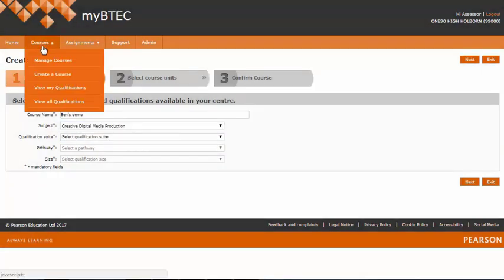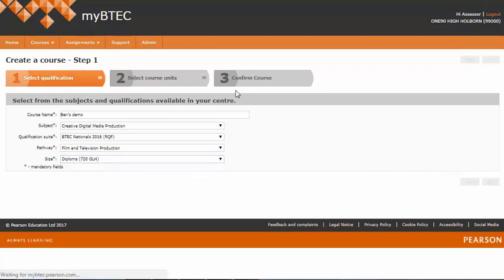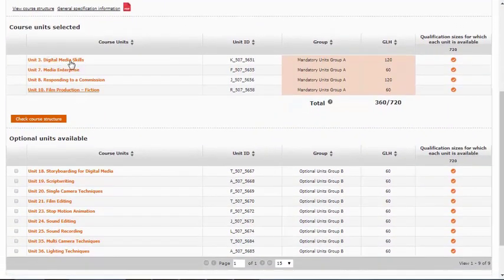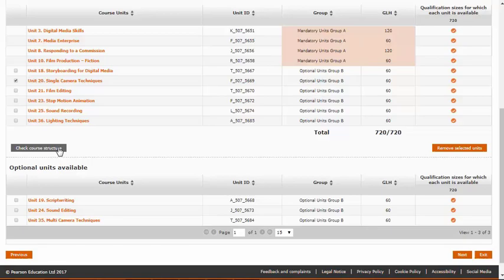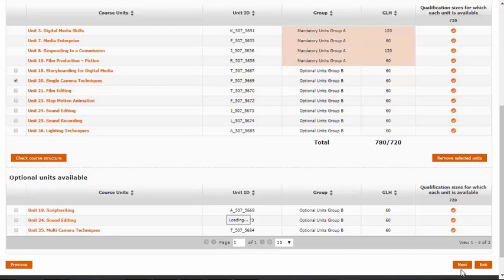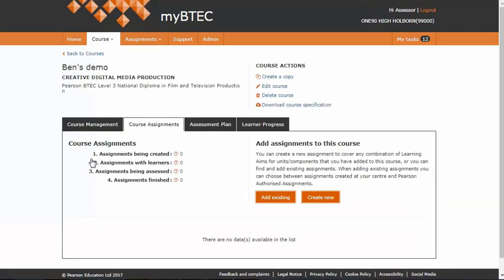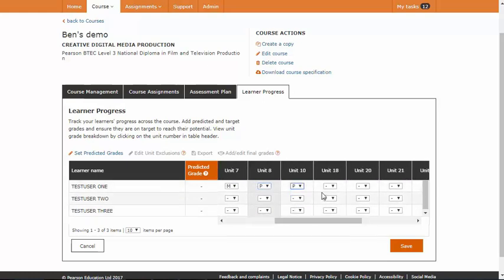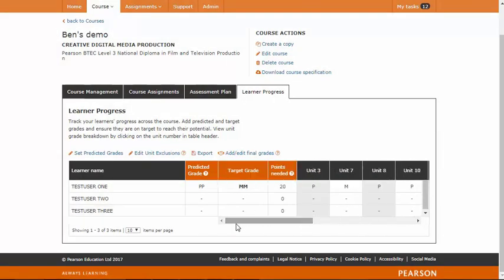Tour3 - Creating a course by Ben Swift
Creating a course by Ben Swift